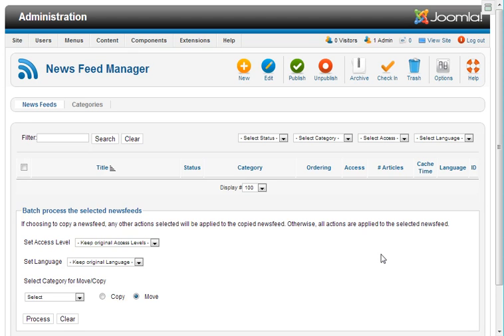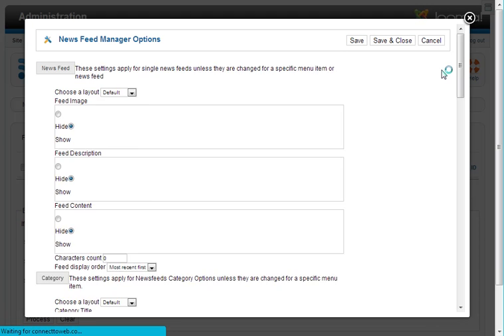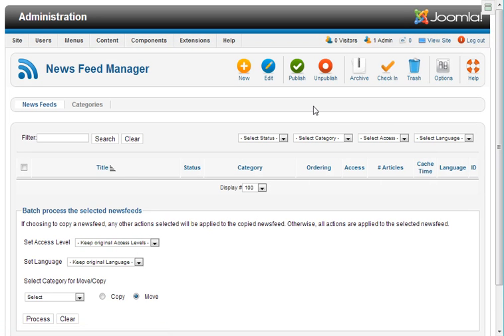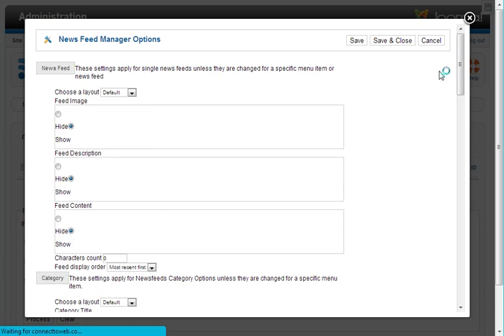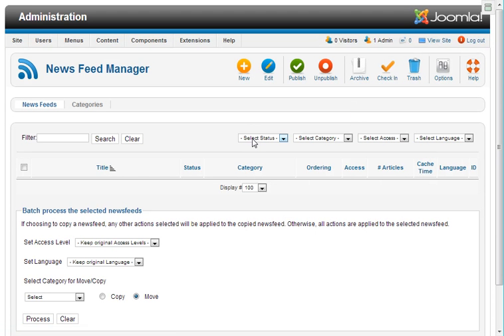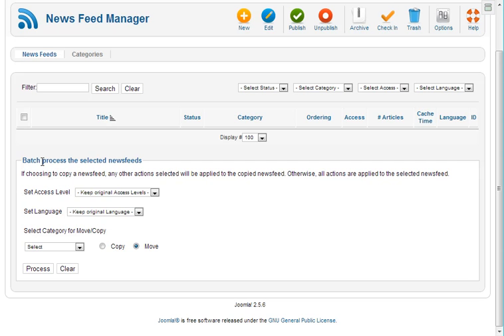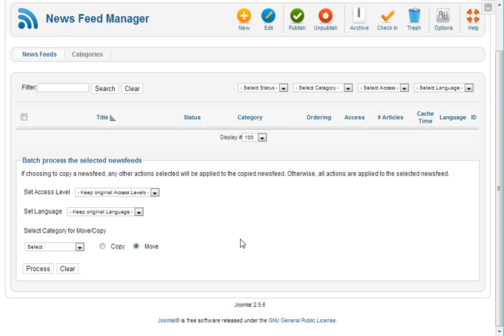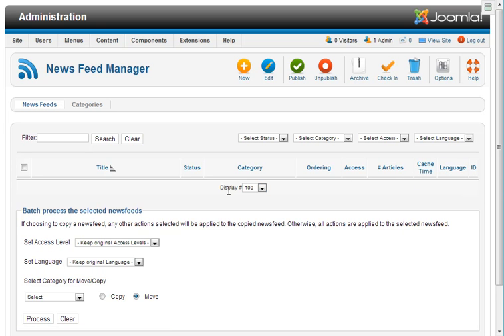Components Newsfeeds Feeds